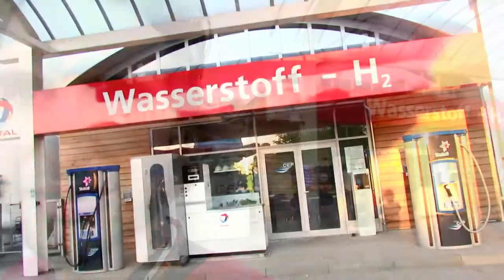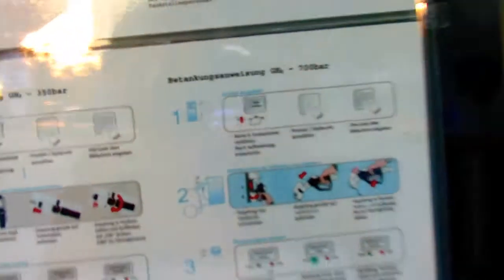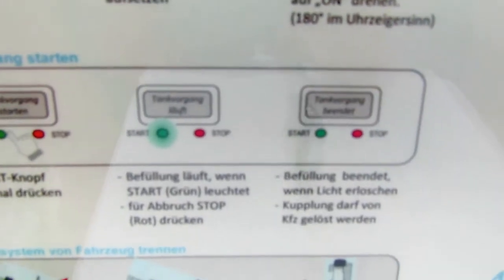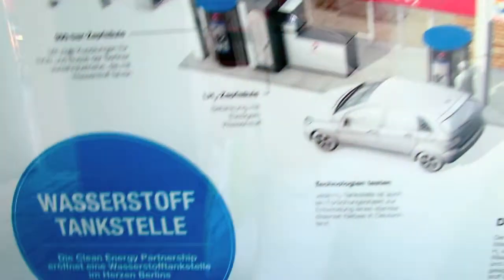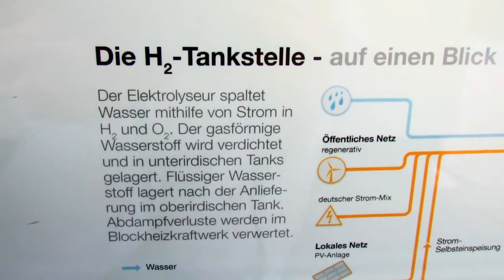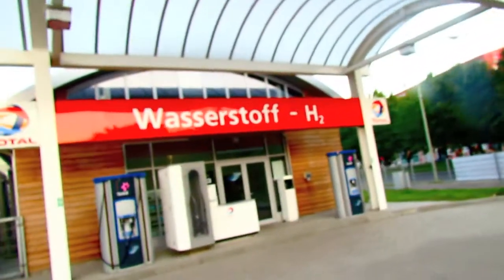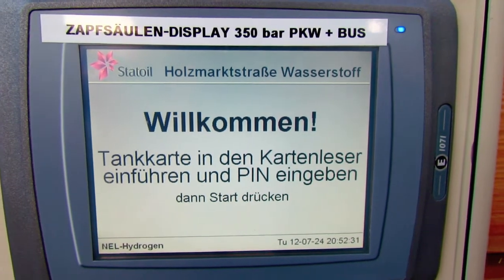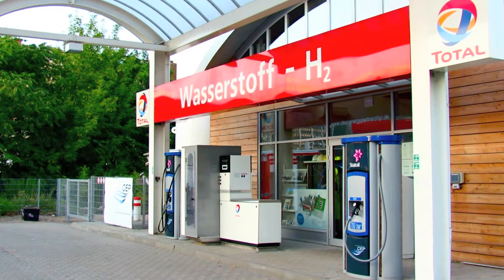H2 - HYDROGEN FUELING STATION in Berlin/Germany - H2 Cars & Busses in Berlin NOW !! Please Share.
Friend me on Facebook, Twitter, LinkedIn and Youtube :)

In this Video I would like to show you the Hydrogen Fueling Station at the Berlin Ostbahnhof.

Since many years there is a big research project of the CEP located Berlin, which investigates the possibility of the daily use of hydrogen in usual cars.
The head of the researches is the CEP -- Clean Energy partnership.
In Berlin many busses from the BVG, the Official Bus Armada of Berlin fuelling hydrogen to generate the power to drive somwhere.

Maybe most of did not recognize this Fuelling Station since today. But usually it should be a SENSATION. Because all the time our governments were talking about reducing the CO2 Emissions.

H2 Technology is clean and causes no toxic Emissions.
Hydrogen burns with the help of oxygen into WATER. Water is the waste product of this chemical reaction. At the same time water is also the starting product to produce Hydrogen.
So this would be a complete circulation of basic products and waste products !!

The Holy Grail of generating energy is the combination of an ELECTROLIZER and a SOLAR CELL or Wind Power.

The Solar Cell or another alternative energy delivers the needed electricity to split up the water into hydrogen and oxygen. They also provide the electricity for the compressors and other needed utilities.

You can harvest the sun light and transform it into store-able Hydrogen. This valuable and great innovation has the potential to reform the energy business of our whole world.

At the moment there are no real possibilities to store big amounts of electric energy. The produced energy must be delivered somewhere and must be used. If there is no need for it the output amount of energy from the power house must be smaller. At the moment there are a lot of controlling processes in the background to provide this stable electricity grid in europe.

If a less amount of energy is needed by the customers, the production of energy must be curbed.
That´s the reason why our windmills needed to to be turned of so many times. Because they produce to much energy.

With H2 Technology it would be possible to store that amounts of energy which are not needed at a specific time and later on use it in times when the sun does not shine so much or its not so windy.

Another advantage of the H2 Technology is the possibility of the transportation of electric power in a tank. Even this is unique and new.

The efficiency factor is much higher that the efficiency factor of coal or common gasoline.
The same amount of H2 delivers much more energy than coal or gasoline. And it´s even a clean technology...

The only „dirty process" could be the production of the H2 Tanks. But since decades billions of tons of Hydrogen are produced and transported for the big industry. This Technology was long ago
fully developed, against all statements of the oil industry or the automobile companies.
Google therefore wikipedia for example...

For example H2 is used as rocket fuel in astronautics.
H2 is as dangerous as every other kind of compressed burnable gasses.
Many hous owner have these big gas tanks in their garden or their basement for their heating systems. They could also explode. But this would be the wrong perspective to talk about Hydrogen technology.

For sure this inventions will be as much important as the inventions of the steam engine.
This invention will herald a new era a new age.

This invention will be the source for a new exodus from the big cities into the countryside.
The citizens would be able to produce their own electricity for their house, their garden and their CAR.
This would be called „decentralized energy supply". That is our future !!
This technologies will be the end of centralizing and monopolising. It would not be possible anymore.
That´s one of the reasons why the media and the newspapers don´t talk about this topic so much.
It would be the end of the BIG Energy Companies  and the big OIL Companies, because everybody on this planet would be able to produce his or hers own electricity at their home.

If you want to know more about this topic, feel free to write me. I´ve got a lot of web-links, videos and books about this topic which I could recommend.

Your Enrico